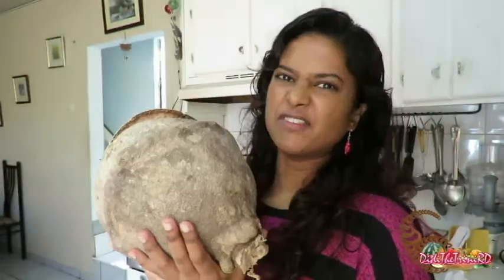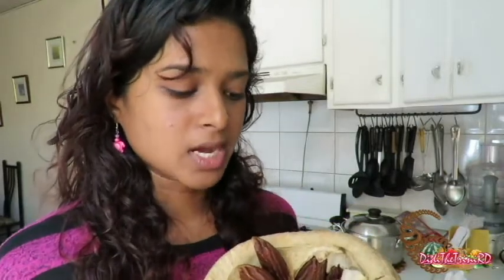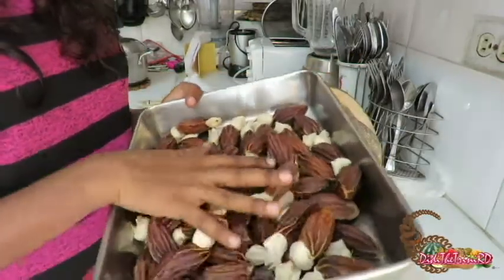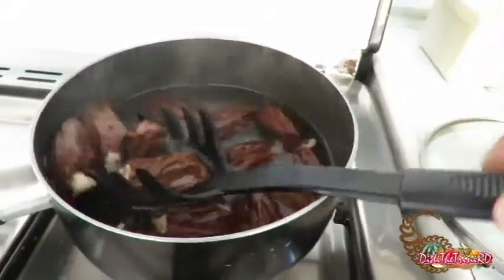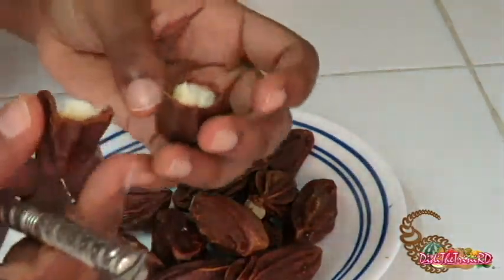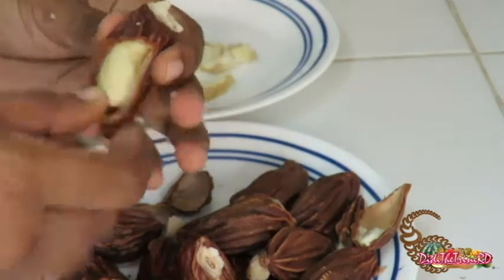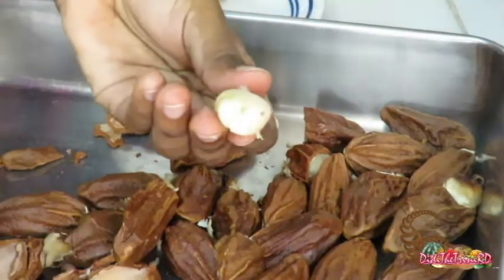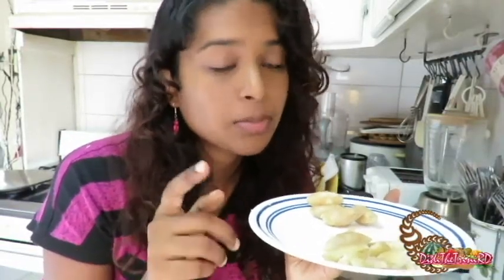Exotic Nut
What am I going to do with the nut?!

video 58

Follow DidiTheTriniRD on: Instagram, Tumblr, Pinterest, Twitter, Facebook and YouTube